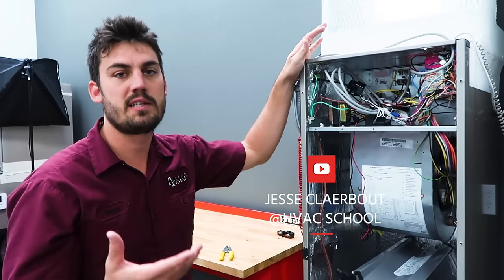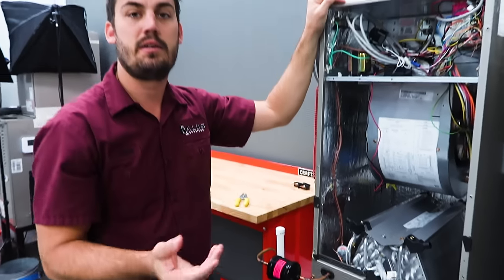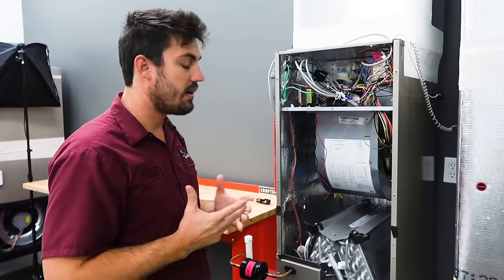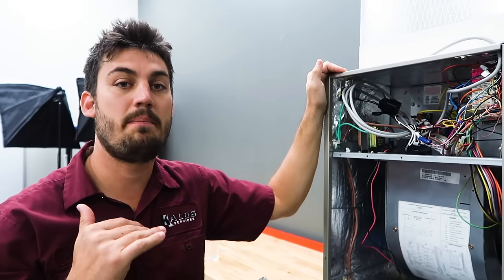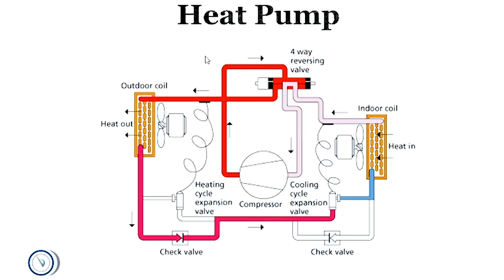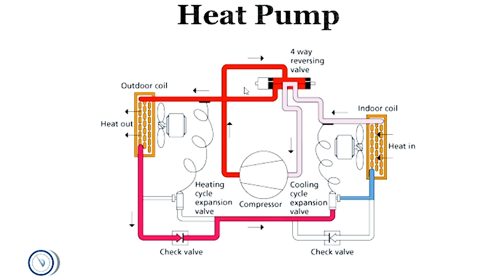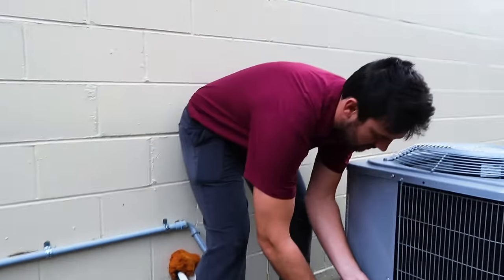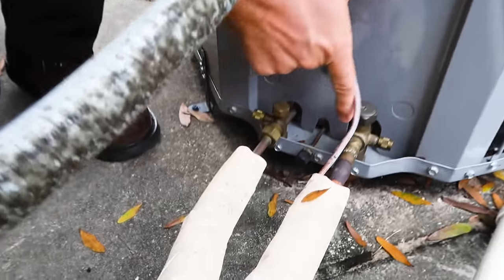HVAC Heat Pump Basics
In this video, HVAC technician Jesse covers some heat pump basics for beginners. The basics cover how a heat pump works and the operation of all components of a typical heat pump.

In the cooling cycle, the liquid line leads into the TXV where the refrigerant pressure rapidly drops and some flash gas is produced. From there, there's a short expansion phase into the evaporator, where the refrigerant absorbs heat from the space and boils. The refrigerant travels to the compressor via the suction line as a superheated vapor. The compressor rapidly raises the temperature and pressure of the vapor and sends the refrigerant to the condensing coil through the discharge line. The condenser rejects heat from the refrigerant and turns it back into a liquid. From there, the cycle repeats itself.

In a heat pump, you have all of the same basic components. However, the evaporator coil in cooling mode becomes the condenser in heating mode, and the condenser in cooling mode becomes the evaporator in heating mode. In the air handler, you will also have heat strips, which provide electrical backup heat. When the system goes into defrost, the heat strips also turn on to prevent the space from cooling too much. Heat pumps also have two metering devices: one for cooling mode and one for heating mode. TXV systems have check valves that allow the refrigerant to bypass the metering device that is not in use.

At the outdoor equipment, a heat pump has a defrost board, reversing valve, a common suction port. The defrost board is located in the same place as the low and high-voltage wiring underneath a panel, and it has a defrost sensor connected to the outdoor coil. The common suction port is located between the suction and liquid line coming out of the outdoor unit. A 4-way reversing valve has a solenoid that can slide the reversing valve and swap the suction and discharge lines when energized. That process reverses the flow direction and allows the heat pump to switch between heating and cooling mode. There will always be a common suction line and a common discharge line leading into the reversing valve.

There may also be an accumulator on the system, which prevents liquid refrigerant from getting into the compressor. In cooling mode, the refrigerant flows through the suction line and then passes through the reversing valve before the compressor. In heating mode, the refrigerant passes through the compressor before it reaches the reversing valve.

The defrost board depends on a defrost sensor to tell the unit when to defrost. (In this case, it's a pink wire.) In defrost mode, the defrost board will send a 24v call on the white wire to energize the backup heat inside (heat strips).